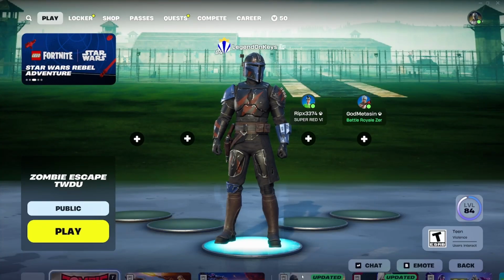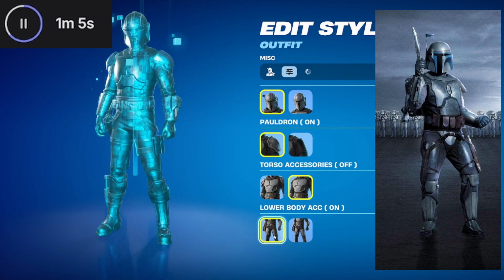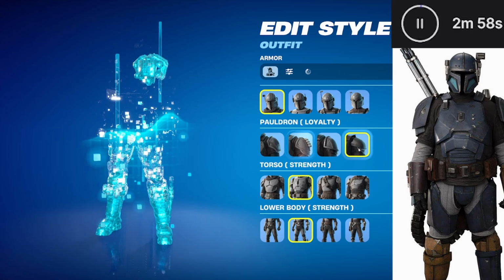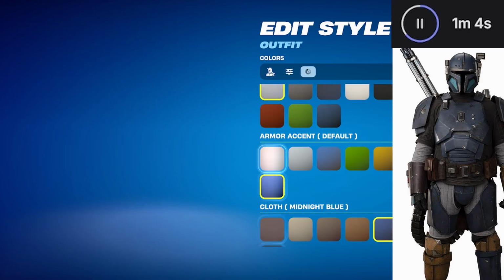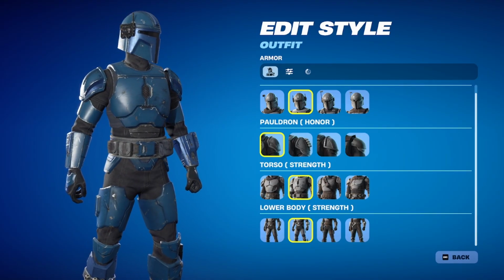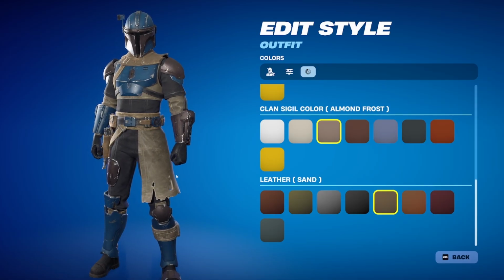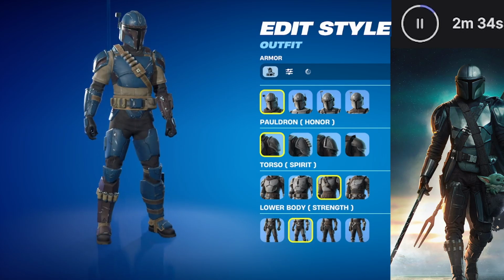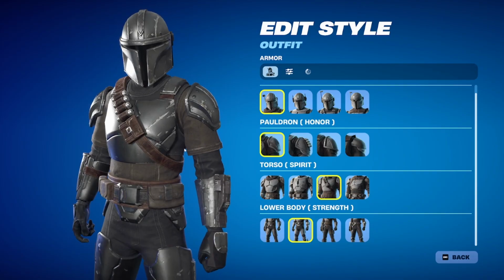Customizing the Mandalorian SKIN to create characters from STAR WARS!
if I sound tired, I had a hard day. So my bad! Also this season is ending in less then 2 weeks and I didn't want to spend all that time editing this video so  that is why parts of it seem unedited. Thank you